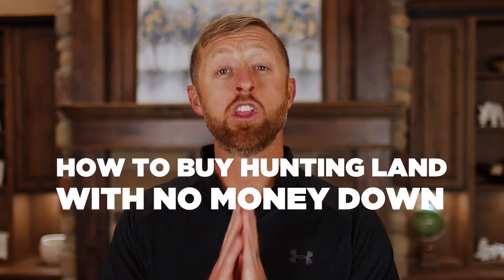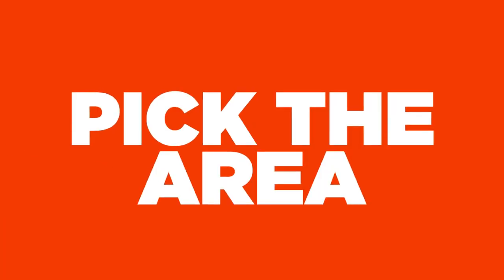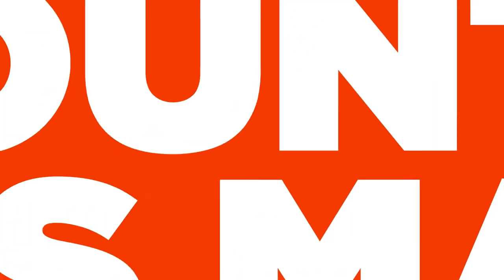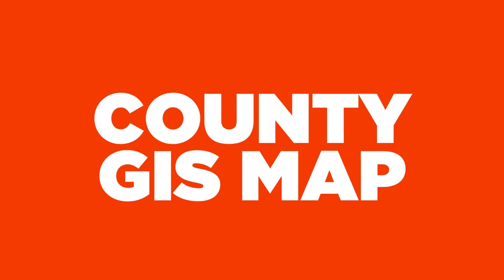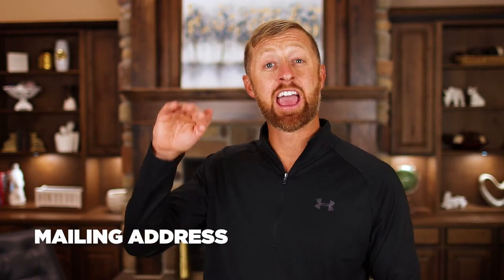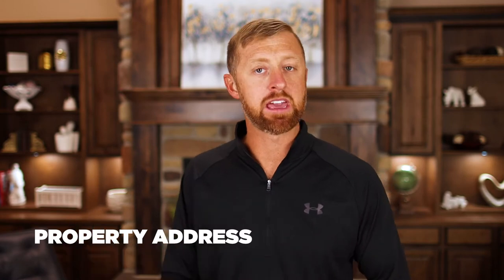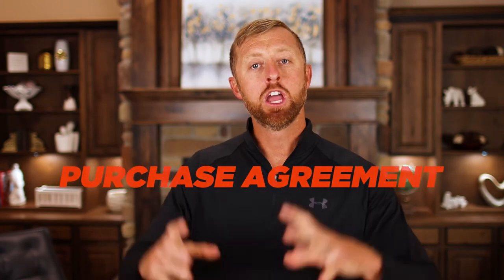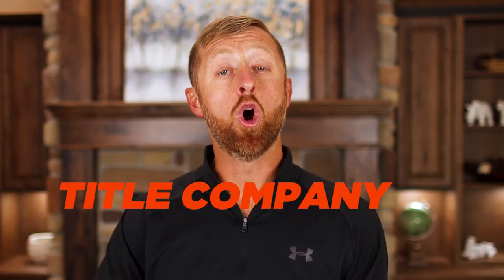How To Buy Hunting Land With No Money Down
Do you want to buy new areas to go hunting in, but you don't have any funds for a down payment? There will always be landowners willing to sell their properties without that, so watch this video to find out exactly how to buy hunting land with no money down!

Brent Bowers

00:00 Intro & Summary
00:36 How To Find Hunting Land
02:07 How The LandGlide App Helped Me
04:22 How To Contact Landowners To Buy Land
05:51 How To Buy Hunting Land With No Money Down
08:50 Advantages Of Using A Title Company
09:50 How I Bought Land With No Money Down
11:22 Get Free Resources For Land Buying

ABOUT BRENT BOWERS
As an Army Officer with over 8 years of service, Brent Bowers was spending a great deal of time away from his family, and he knew he needed to make some changes in order to be more present with his wife and children. His interest in real estate began in 2007 when he purchased his first home, so Brent began exploring real estate investing as a way to support his family while being able to enjoy more time with them as well.

In a short amount of time, Brent was able to expand his business, hire a team, and (most importantly) spend quality time with his family while still working hard and helping others. While Brent invests in many different types of real estate, his favorite investment strategy deals with buying and selling vacant land, and he enjoys sharing his expertise in this area with his coaching clients. Brent chooses to live his life based on Bob Burg’s quote, “Your influence is determined by how abundantly you place other people’s interests first.” He is passionate about helping other people find success in real estate investing, particularly in land investments.

Brent Bowers is currently the CEO of ZechBuysHouses LLC. Vacant Land of the Free, Discounted Houses Colorado Springs, Rent2Own Colorado and Co-Working & Shared Space are all under the ZechBuysHouses Brand.